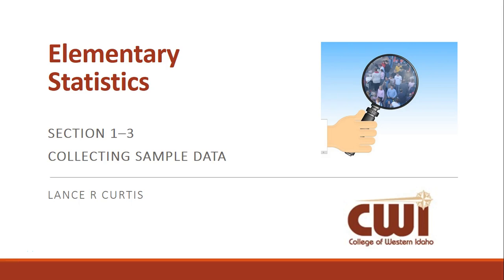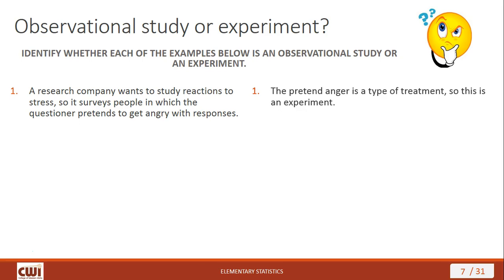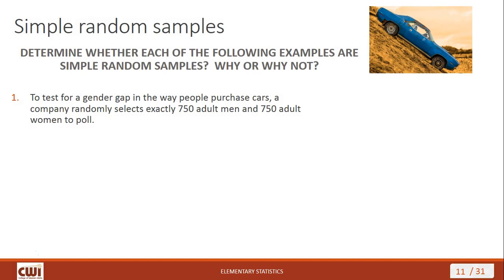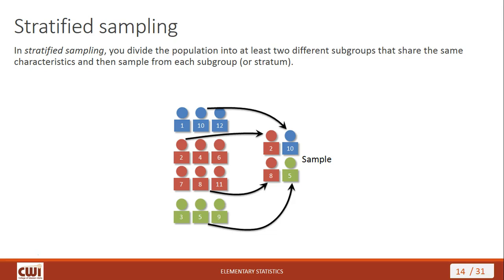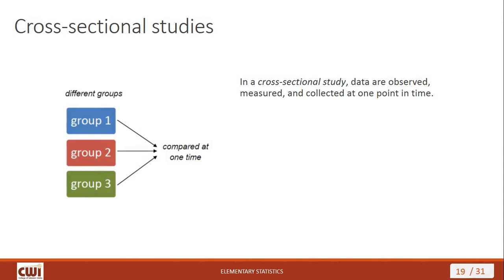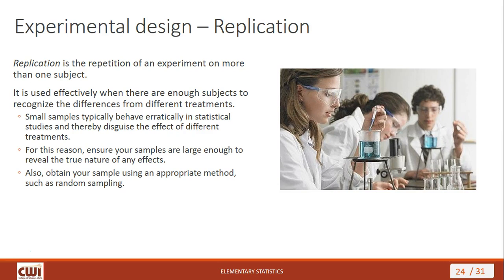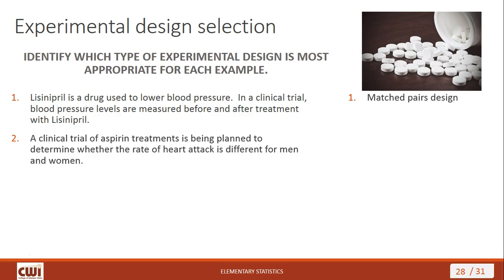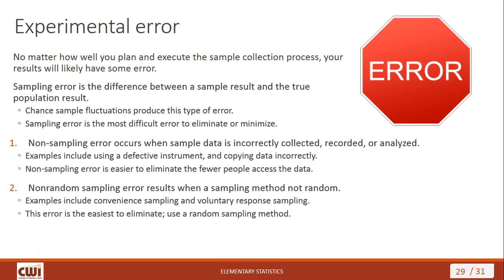MATH 153 Lecture 1-3